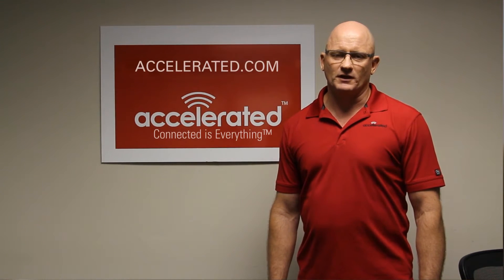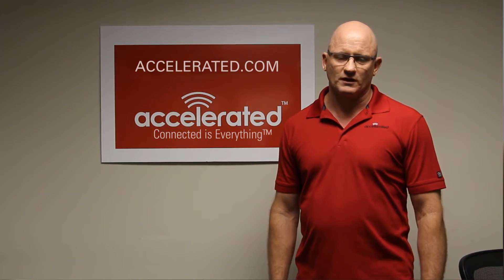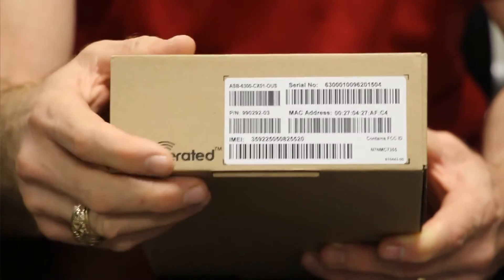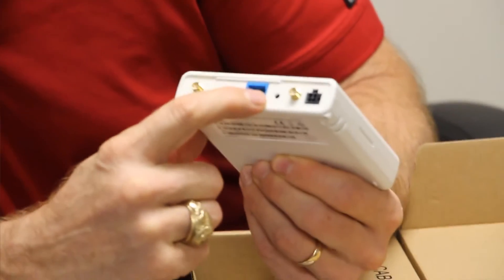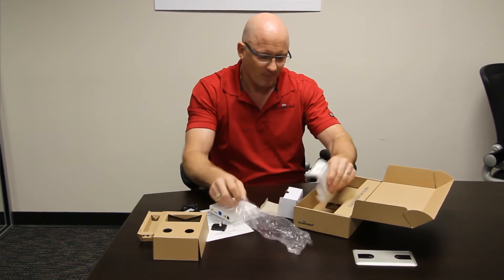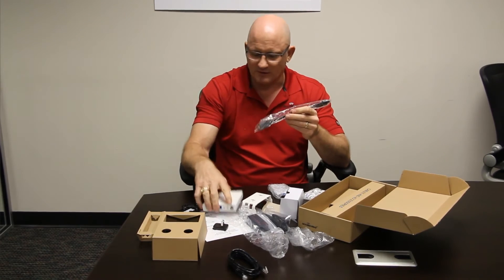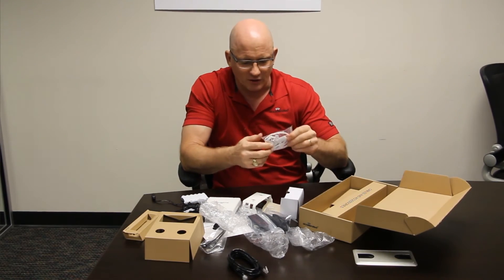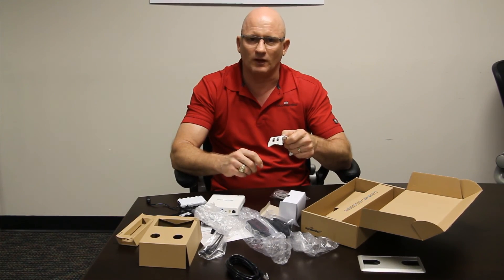6300-CX Cellular Extender Unboxing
Every minute of network downtime costs you time and money! With the unprecedented growth of the Internet of Things (IoT) and reliance on this new generation of connected devices pushing your business to use even more data, you need to be prepared for connectivity outages that can impact your customer service, sales, brand reputation and even put your legal and financial compliance systems at risk.